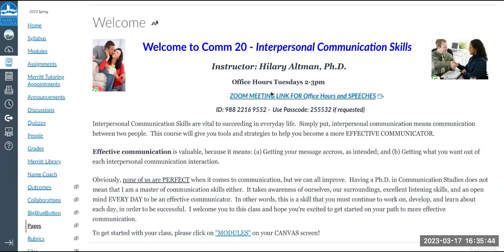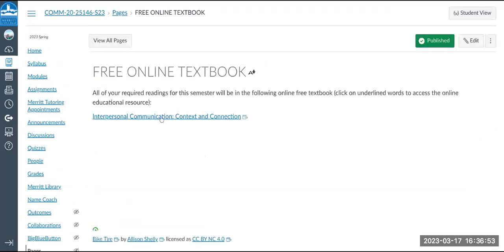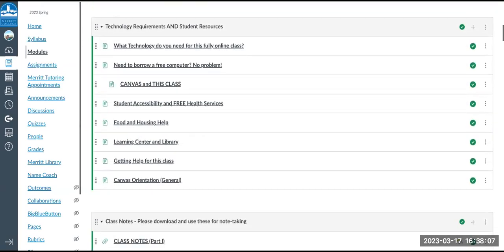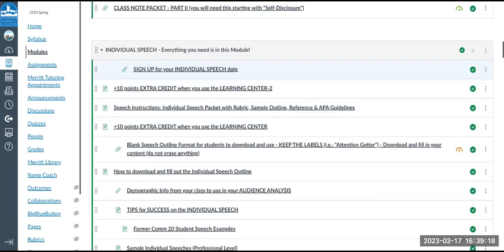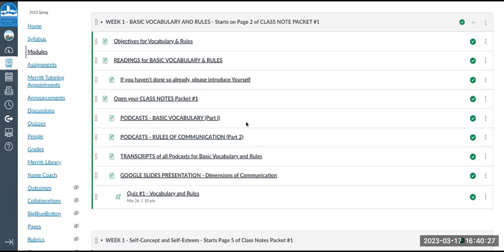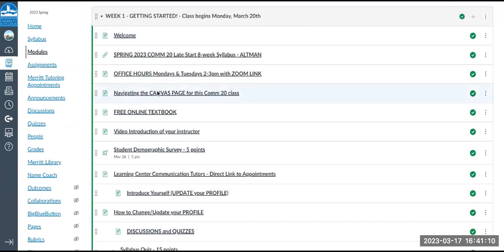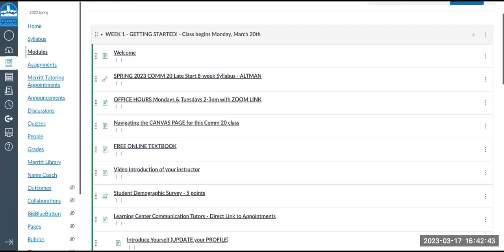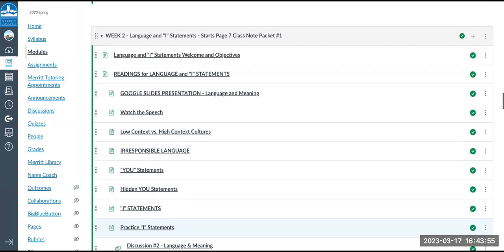SP 2023 late start Comm 20 CANVAS INTRO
This video is to help you navigate our CANVAS page for the SP 2023 late start COMM 20 class.